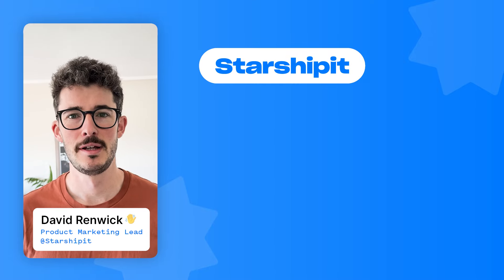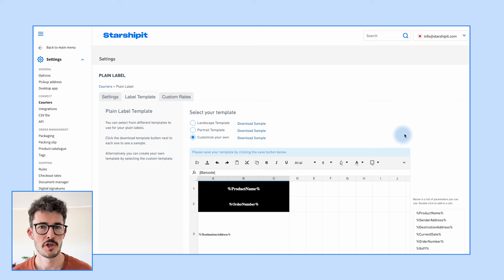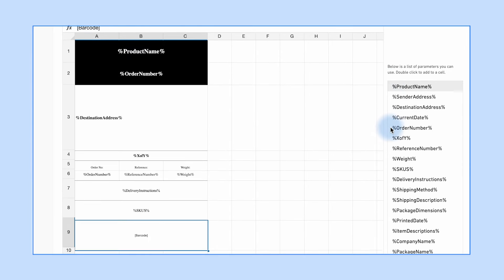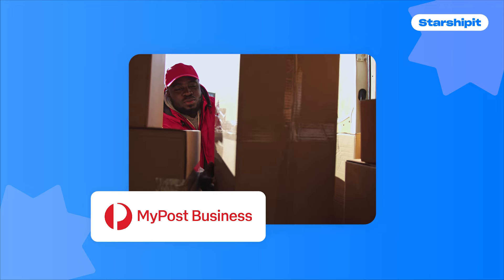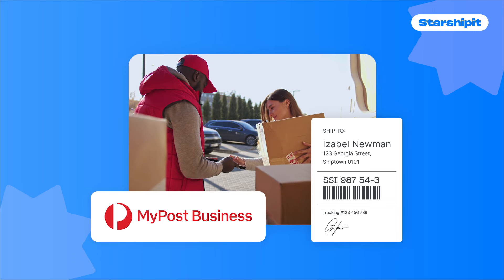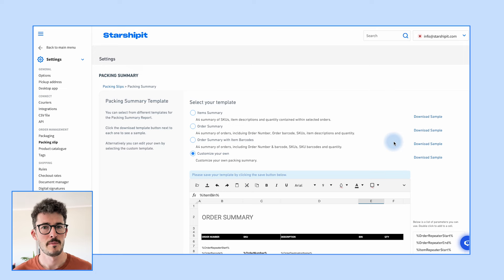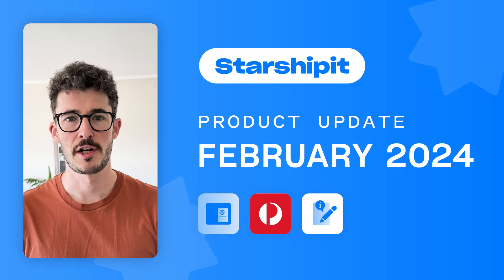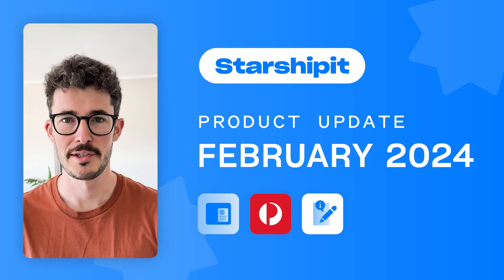Product Update: February 2024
Welcome to another Starshipit product update – the first of 2024! Our team has been hard at work, with a new template editor to customise your plain labels, updates to our carrier integrations and so much more.